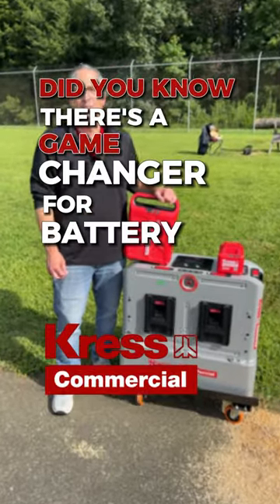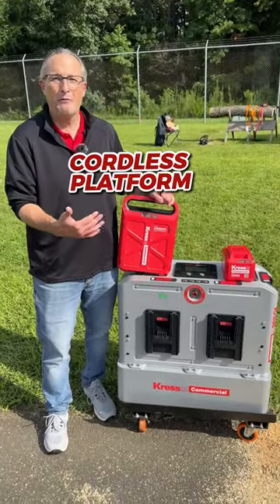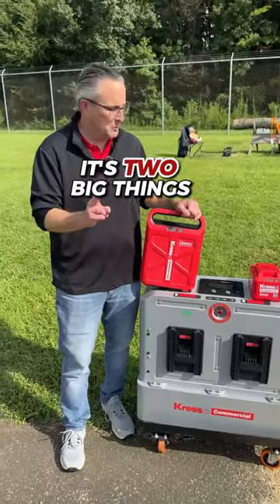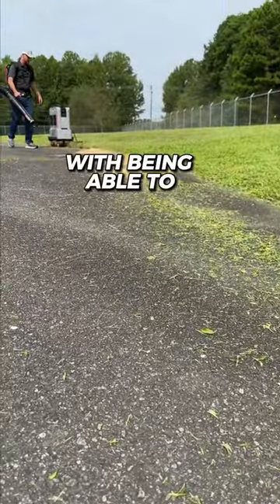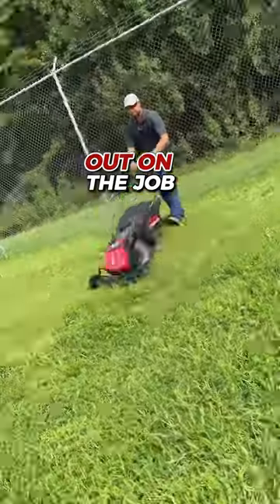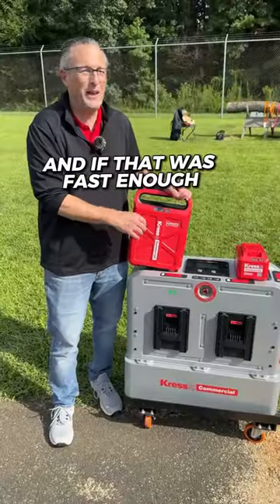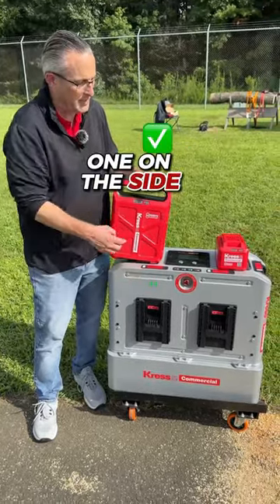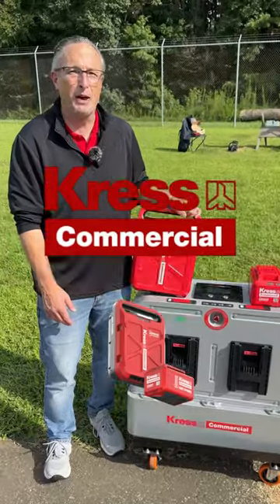Changing Lawn Care Forever: Kress's 8-Min Battery Tech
Step into the future with Todd from Kress Commercial as he introduces the Kress CyberPack batteries, setting new industry standards with its blazing 8-minute charge time. Faster than anything else on the market, these batteries boast a remarkable 0-100% charge in just eight minutes. Built with unprecedented efficiency, Kress's 8-minute CyberSystem has inspired an entirely new range of commercial equipment designed to harness its exceptional power. Join us in exploring the frontier of zero-emission landscaping, and witness firsthand how Kress is ushering in a new era with the industry's fastest battery charge. Dive into this innovative journey and envision a greener, more efficient landscaping future.